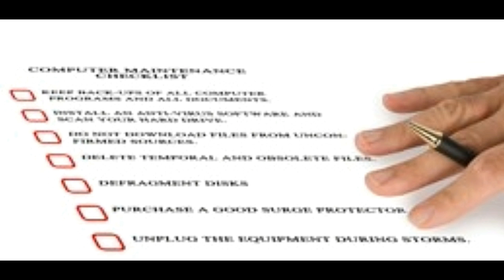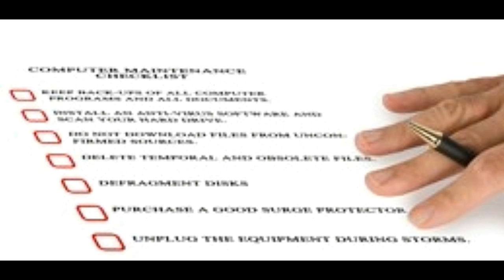Computer Maintenance Checklist